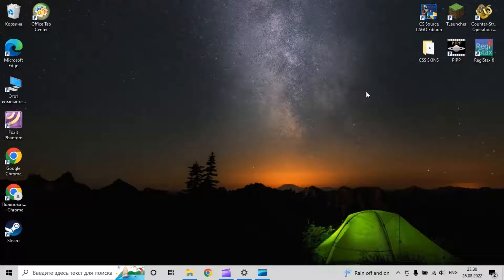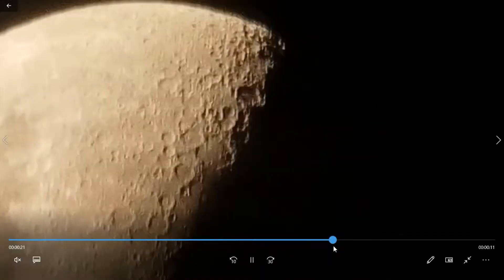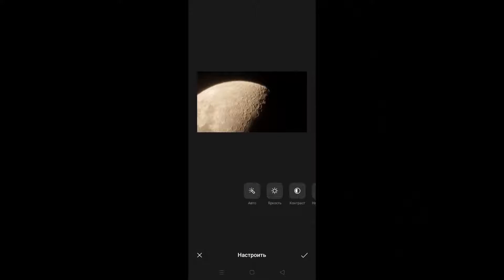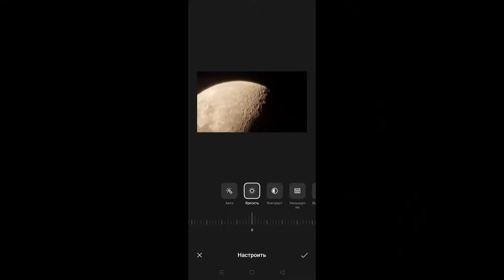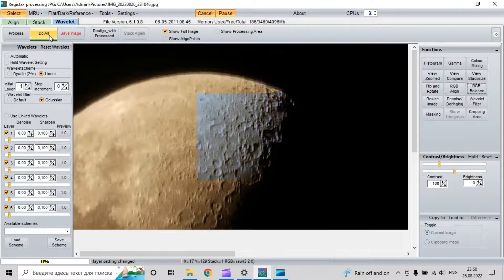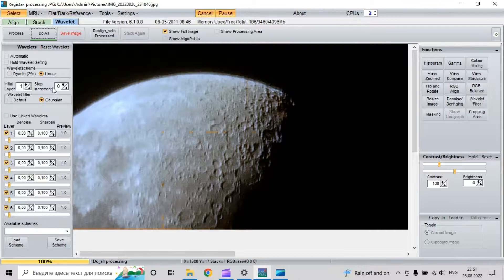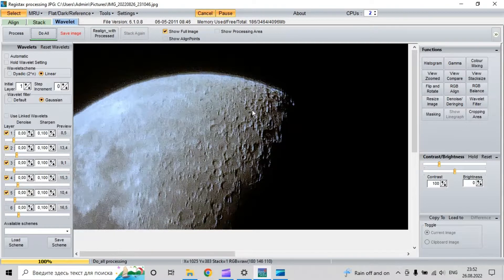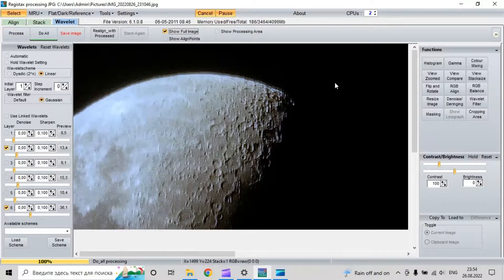Processing the Moon in Registax the EASIEST WAY / Registax 6 / Moon processing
Hi, guys! In this video I show you how to process the Moon in Registax the EASIEST WAY! Using only photo redaktor or photoshop. So, if you enjoyed it, press like on this video and sub on my channel. Also, write in comments what do you want to see too.